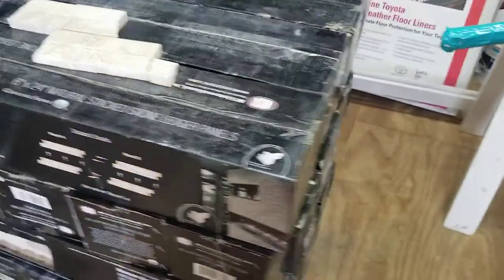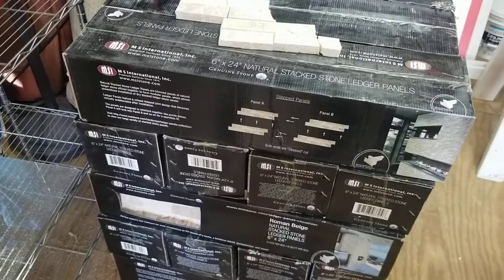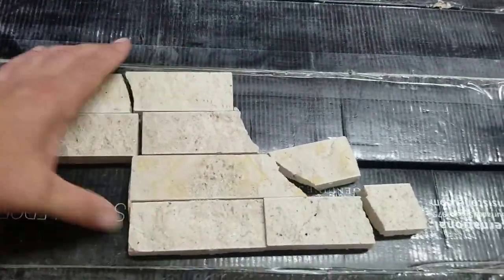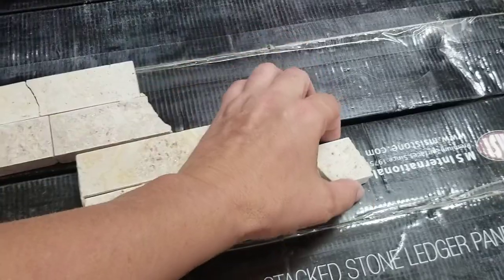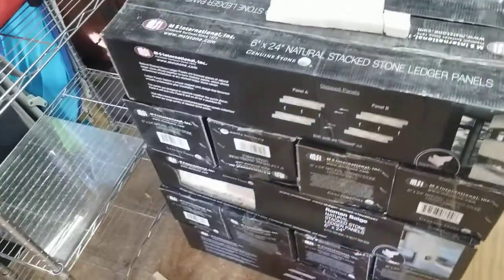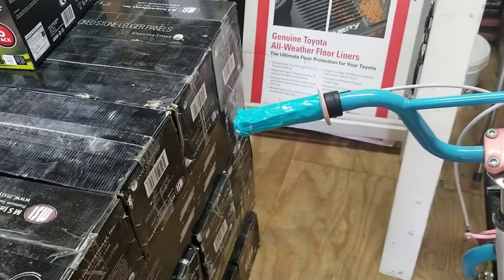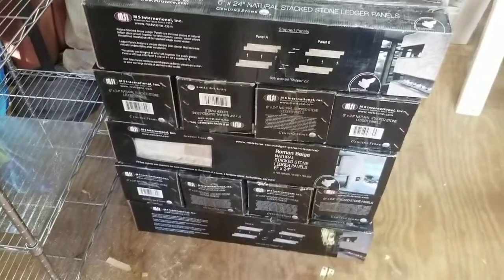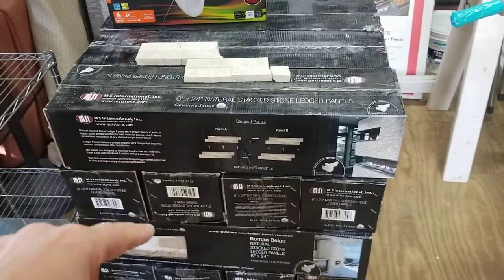New facia bricks for remodel on Venus St. MS International Inc.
There are the bricks that will be put on the remodel that I'm currently working on. They will go in place of new stucco. I only paid $13.50 a box since they were on clearance.